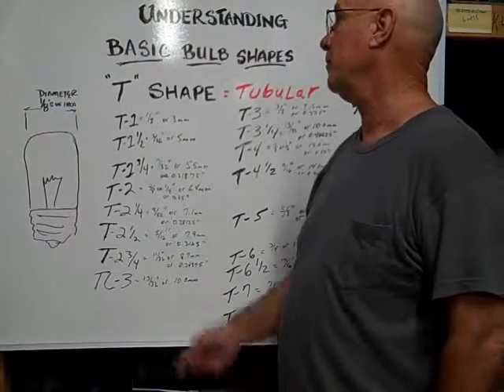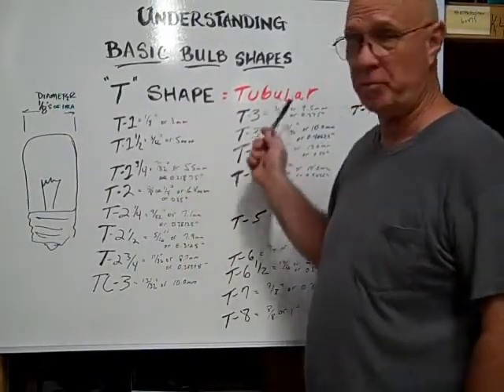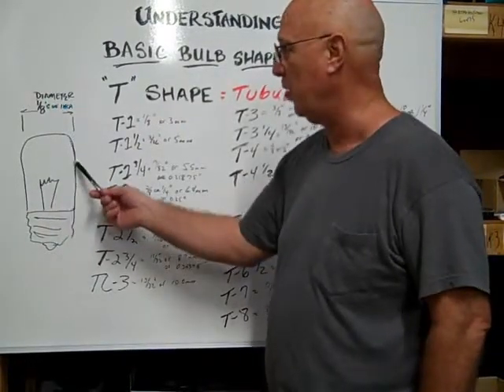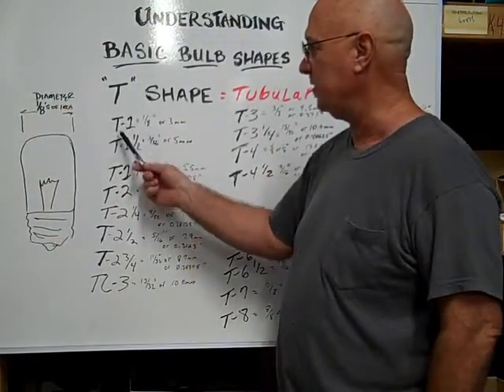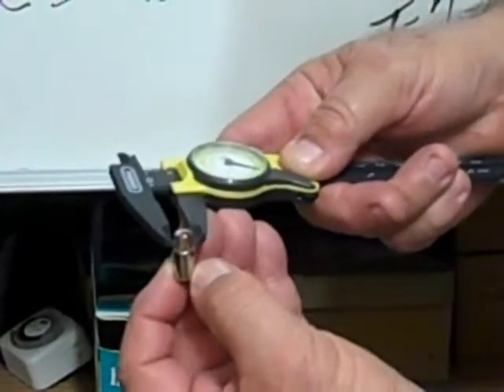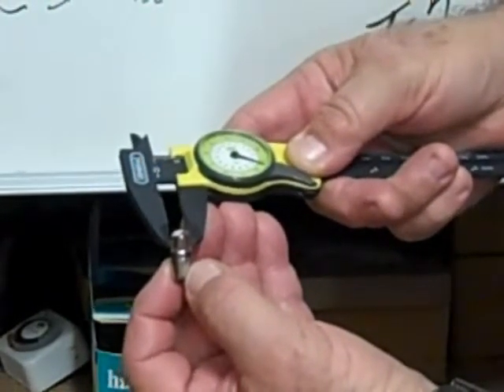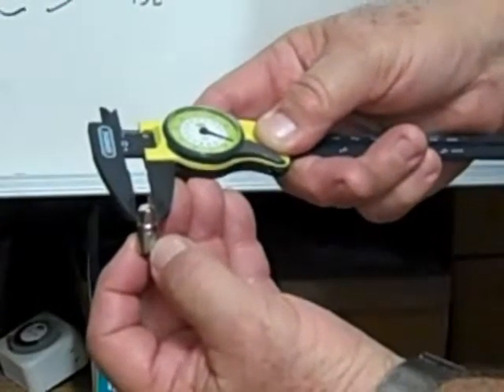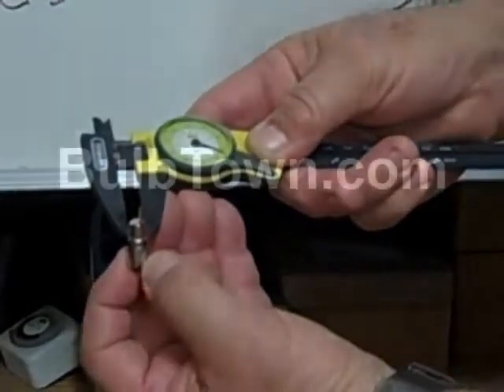T2-3/4 Tubular Bulb Identification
This video demonstrates how to identify a T2-3/4 Tubular light bulb.